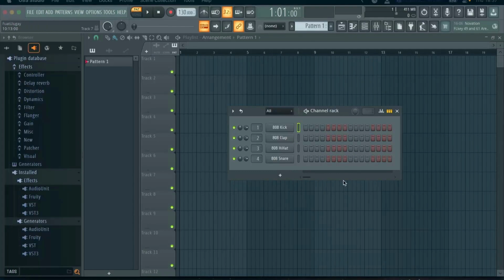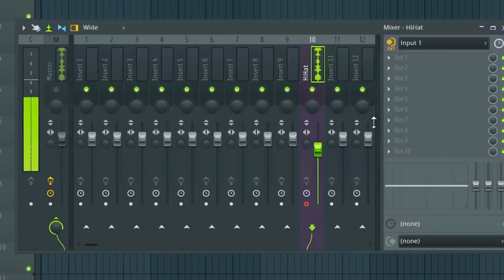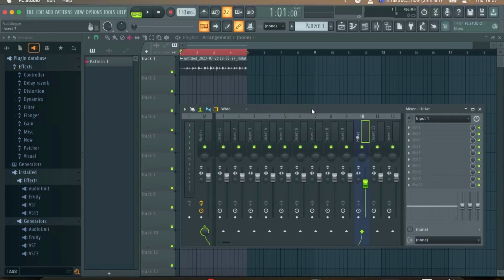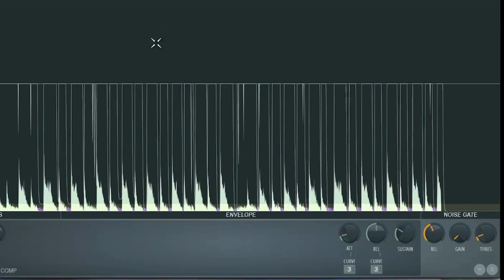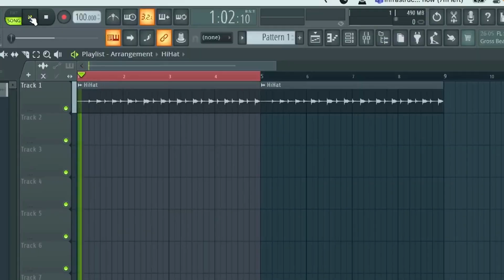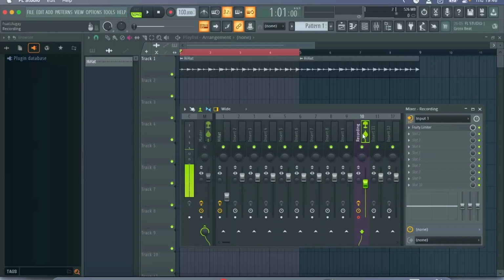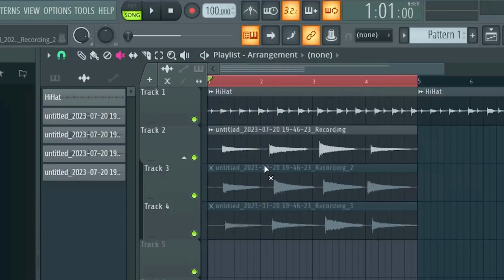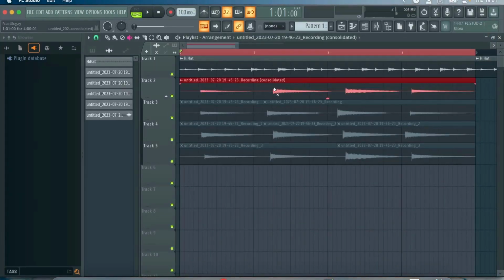Audio Recording with FL Studio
Audio Recording with FL Studio - Lesson 09

🎵 Welcome to another exciting lesson at Music Studies! In this comprehensive tutorial, we'll demystify the art of audio recording in FL Studio, covering everything you need to know to produce professional-quality music from scratch. 🎧🎚️

🔌 Set up your audio interface and explore various recording techniques, including loop recording for seamless playback. Learn the basics of changing tempo and time-stretching to match your creative vision effortlessly. Master the art of basic audio editing and make your tracks shine with expert tips and tricks.

🎛️ Before diving into recording, it's crucial to configure your audio settings correctly. We'll guide you through the process of selecting the appropriate input/output device to ensure smooth recording without any hiccups. Find the perfect buffer length to optimize your CPU's performance while avoiding latency issues.

🎤 Whether you're using a professional sound interface or just your computer's built-in microphone, we've got you covered with easy-to-follow instructions for setting up your recording environment.

🔍 Worried about background noise affecting your recordings? Fear not! Discover how to apply a Noise Gate to clean up unwanted static and ensure crystal-clear audio quality.

🎶 Ready to start recording? Follow our step-by-step instructions to lay down your tracks with precision. We'll guide you through the process of arming your audio channels, setting the metronome, and triggering your recording like a pro.

📐 Learn the art of precise audio editing as we show you how to trim, slice, and rearrange your recorded audio to perfection. Say goodbye to awkward silences and craft seamless transitions between your music segments.

🔄 Want to create captivating loops that keep your listeners hooked? Our tutorial on loop recording will teach you how to effortlessly capture multiple takes and curate the best moments into a cohesive masterpiece.

🎚️ Achieve the ideal balance in your audio with our expert tips on using the limiter effectively. Learn how to optimize your sound and avoid clipping, ensuring your music stands out with a professional sheen.

🎵 Unleash your creativity by experimenting with tempo changes and time-stretching techniques. Make your music truly unique by adapting it to your preferred pace and style.

🎧 Take advantage of FL Studio's powerful tools to merge your selected audio clips seamlessly. Say goodbye to tedious manual alignment - consolidate your favorite takes into a unified track with just a few clicks!

🎶 Elevate your music production skills with this hands-on FL Studio audio recording guide. Whether you're a seasoned producer or a beginner exploring the world of music creation, our easy-to-follow instructions will empower you to unleash your artistic potential.

📲 Don't miss out on the latest updates! Join our vibrant community of music enthusiasts, and let's embark on this incredible journey together!

00:00 Introduction
00:19 Audio Interface settings
01:27 Record Audio
04:19 Noise Removal
06:16 Change Tempo & Stretch Audio
08:26 Basic Audio Editing
09:23 Loop Recording
14:18 Outro

MusicStudies - Fuat Ulugay